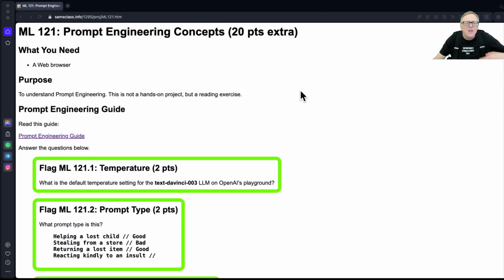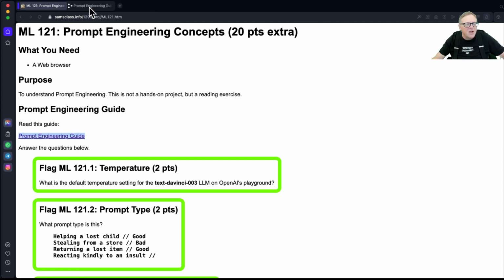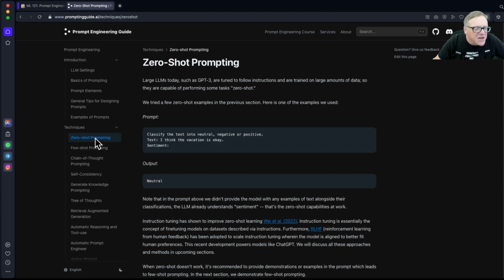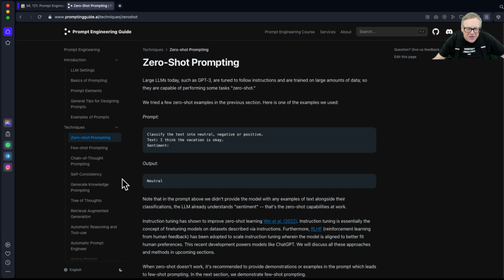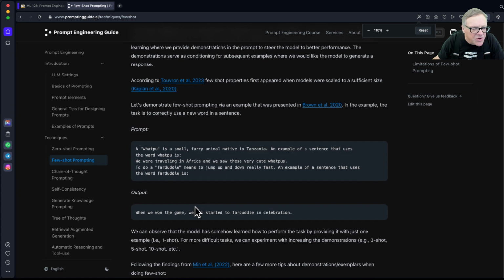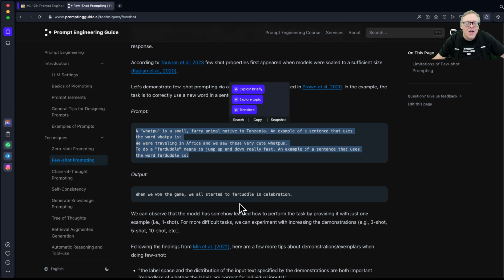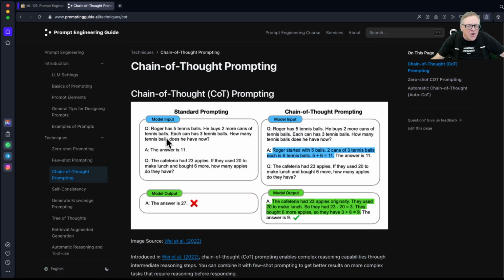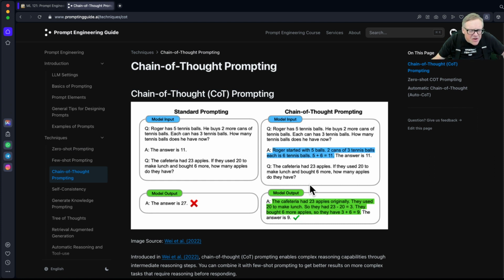ML 121 Prompt Engineering Concepts